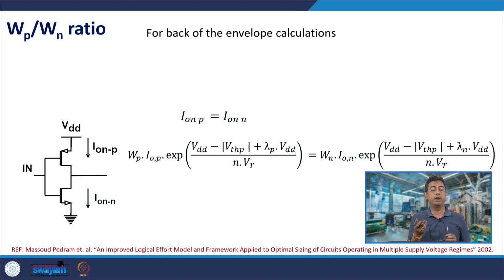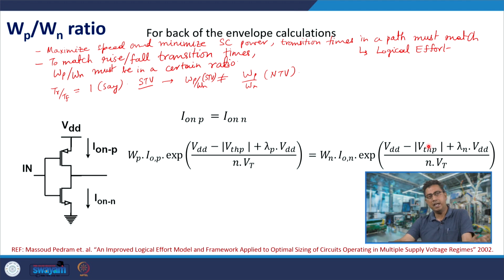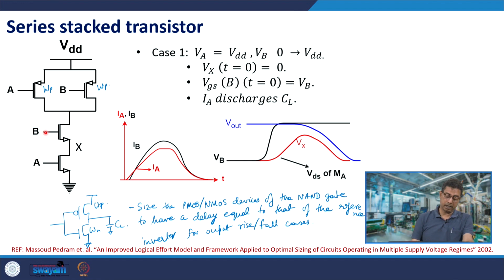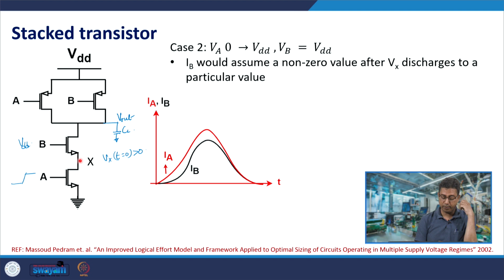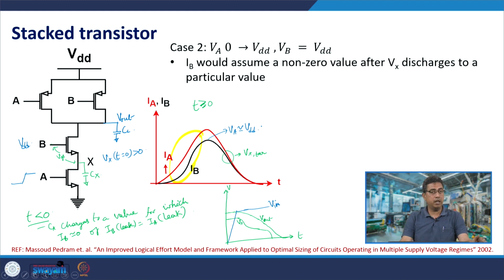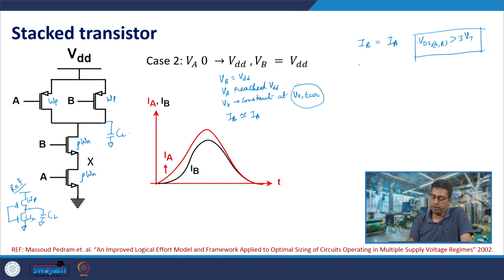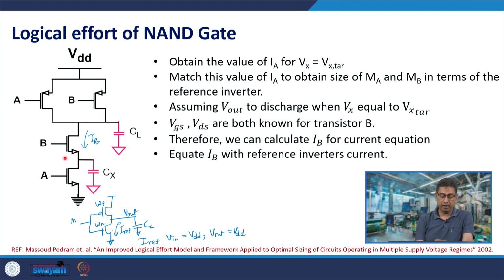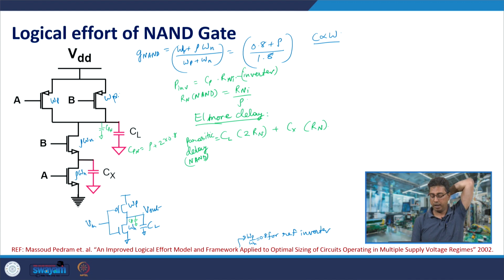Lec 18: Transistor sizing for combinational circuit - II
This lecture covers the CMOS inverter logical effort for multi-V_dd operations.